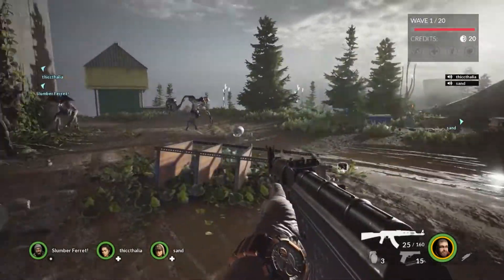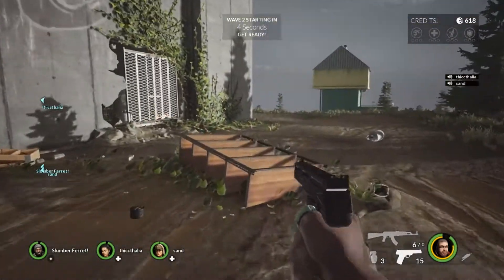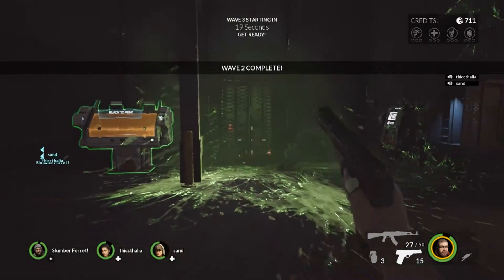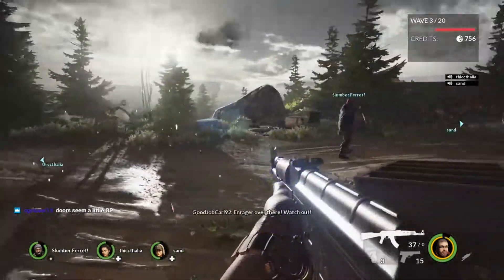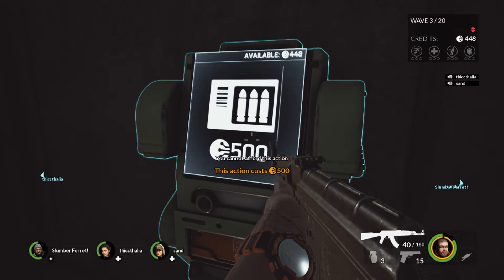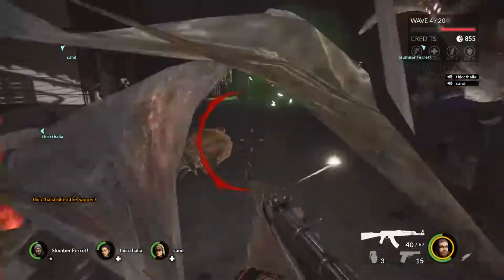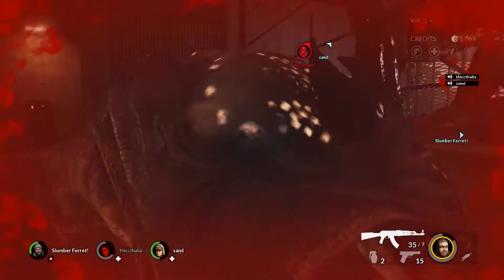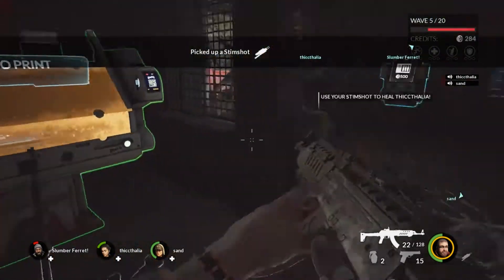EarthFall Review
This is my first EarthFall review. I go over the reasons why I like the game and would recommend it. The only complaint I have is the inability of Streamlabs streaming it. It gives me too many issues and that has nothing to do with the game itself. I thoroughly enjoyed the time I played it. I hope you enjoyed it and possibly informed you about  the game itself. Thank you for your time!